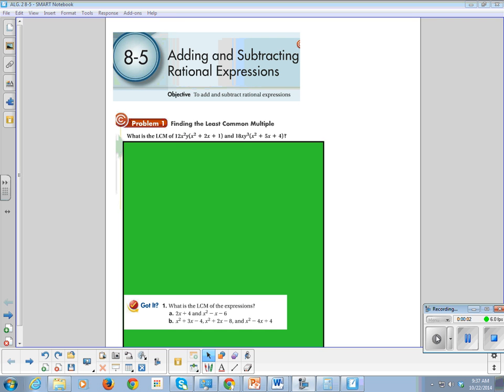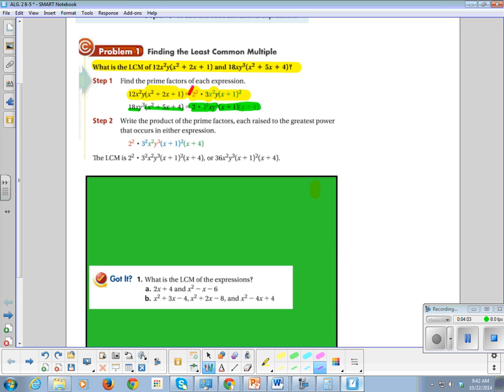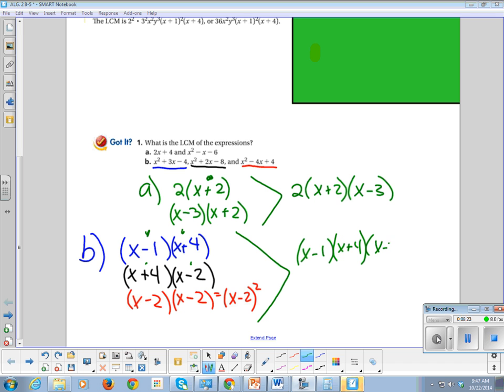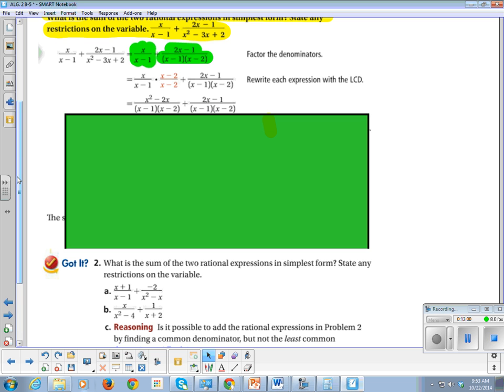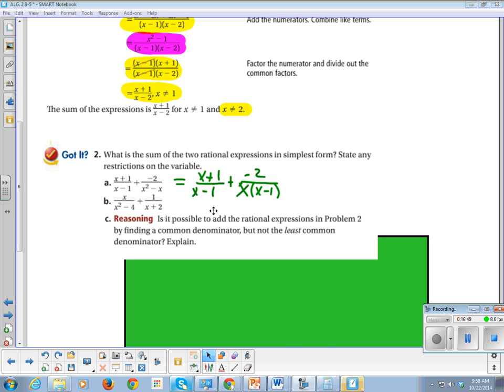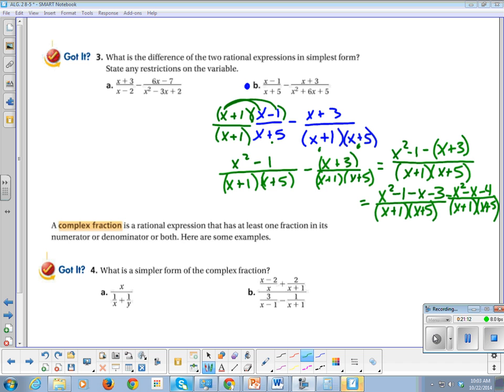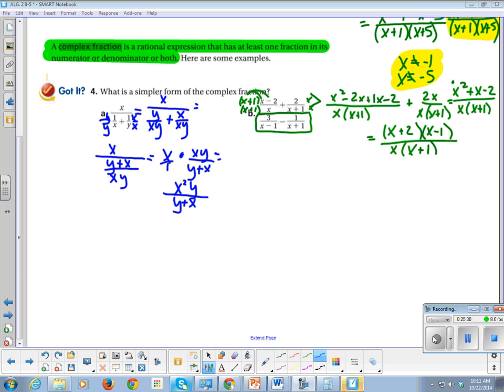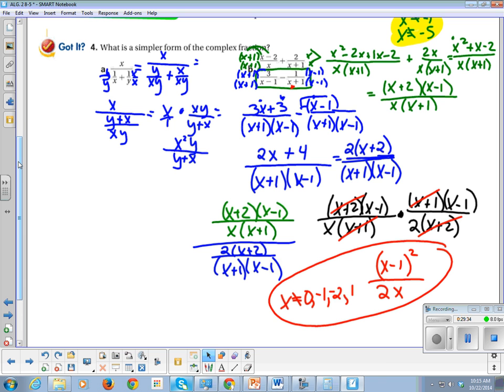Algebra 2 Chapter 8 Section 8 5 Adding and Subtracting Rational Expressions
Pearson Algebra 2 Chapter 8 Section 8 5 Adding and Subtracting Rational Expressions